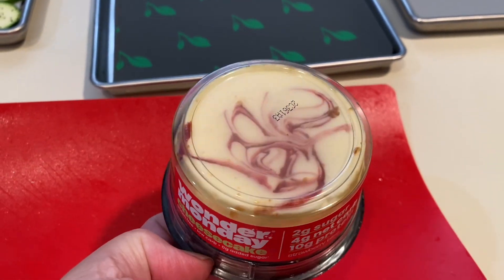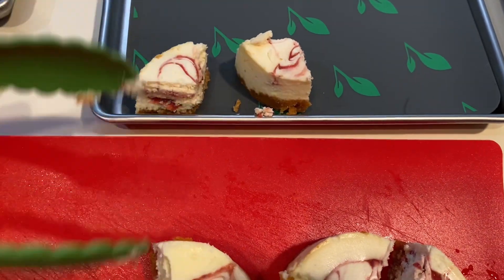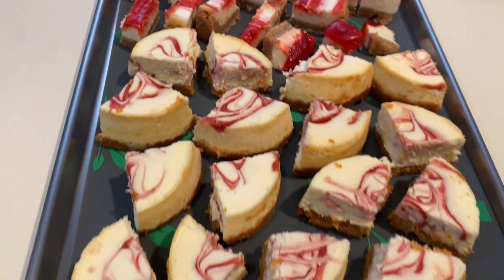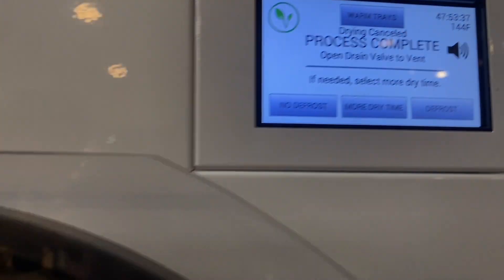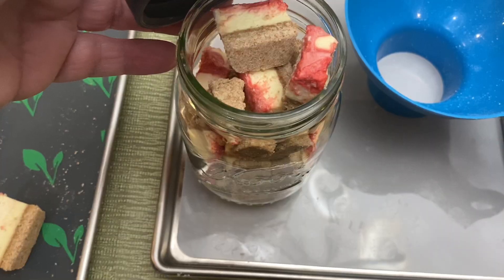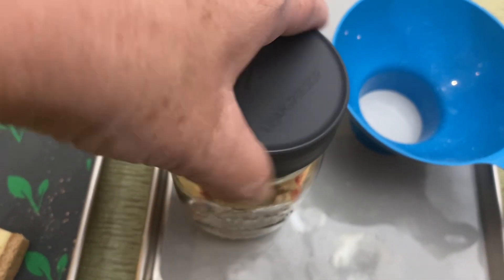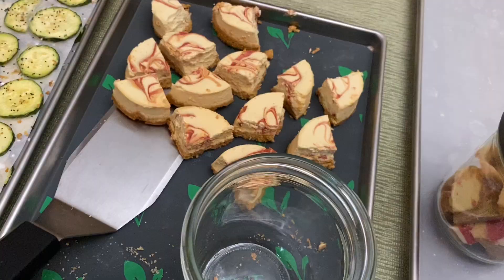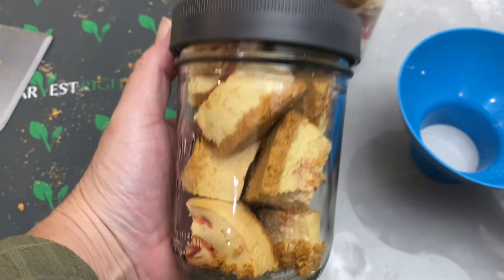How to Freeze Dry Cheesecake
Freeze dried cheesecake is a fun treat to try.  We freeze dry the cheesecake and test taste it.

Ball Leakproof Wide Mouth Lids

Ball Leakproof Narrow Mouth Lids

Baggy Holder

Here are some helpful links.  Thank you for your support!